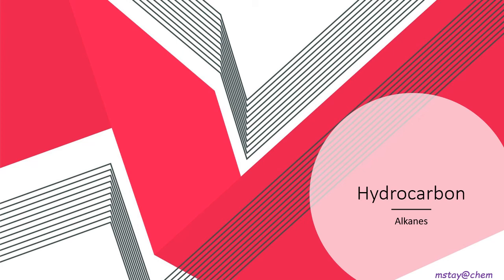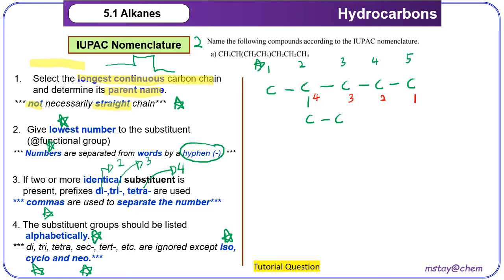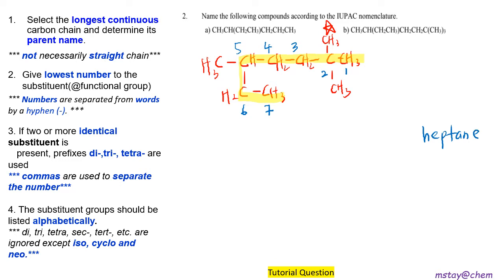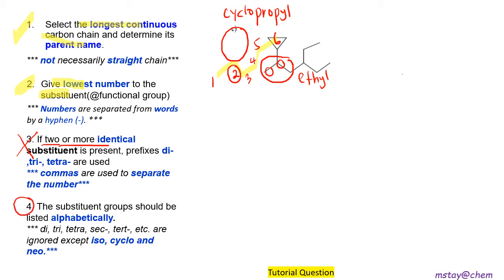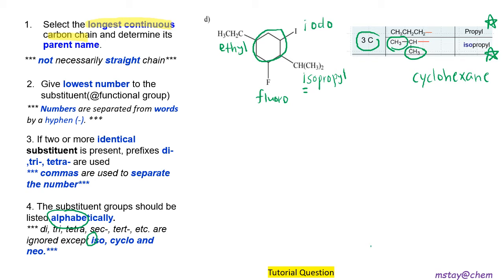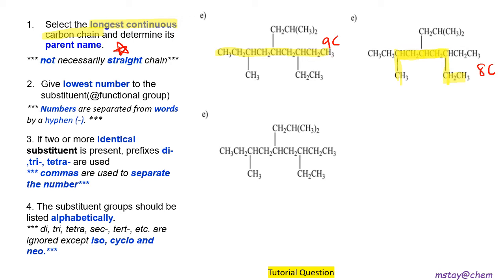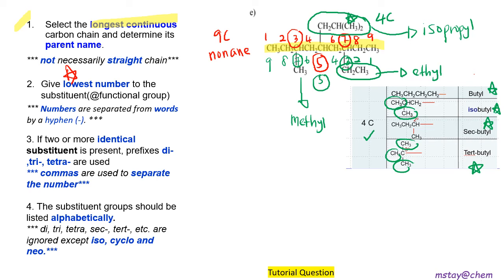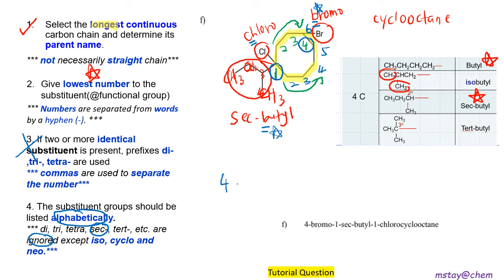22b Name alkanes (Q2)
In this video, you learn how to name an alkane based on IUPAC nomenclature.